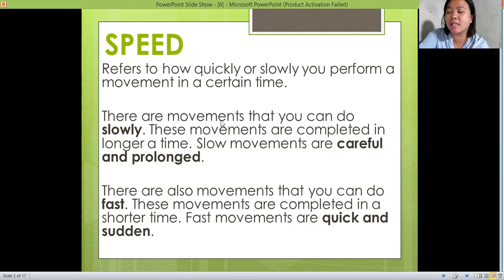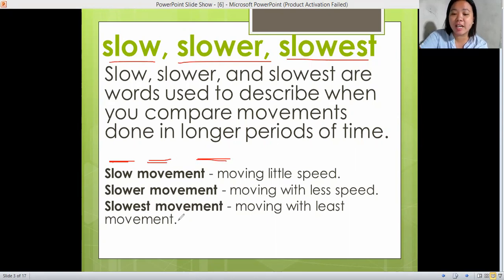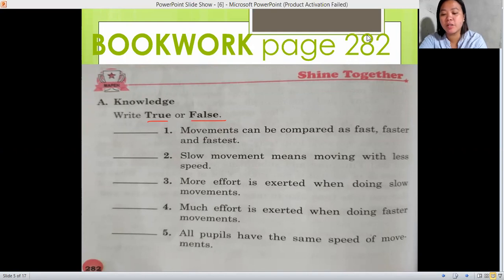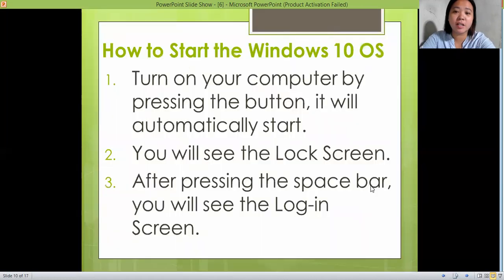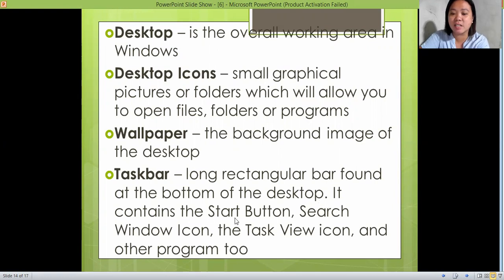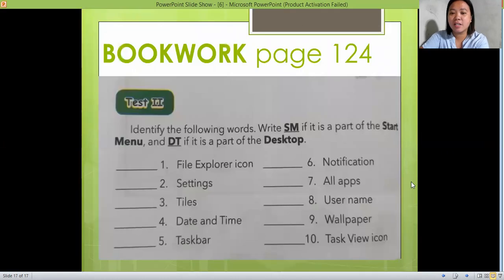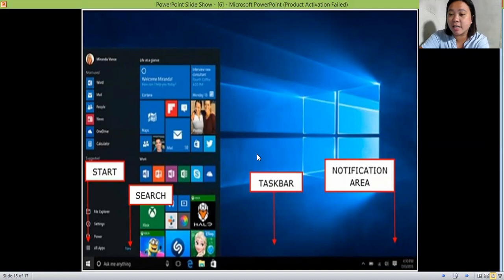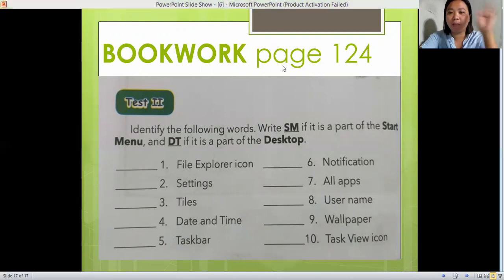PE/COMPUTER (FEB. 16)